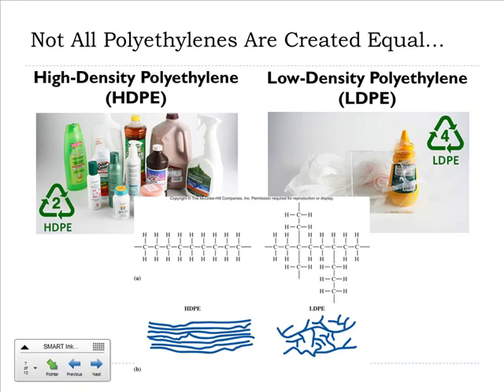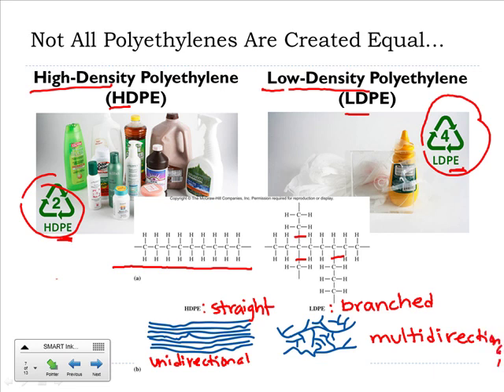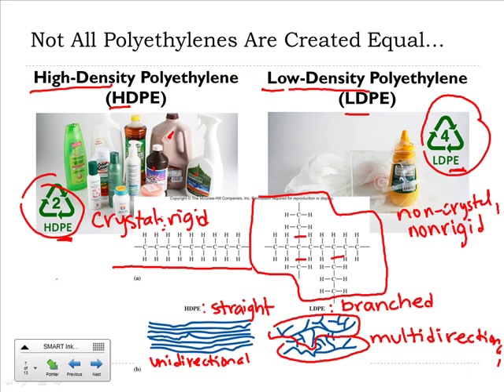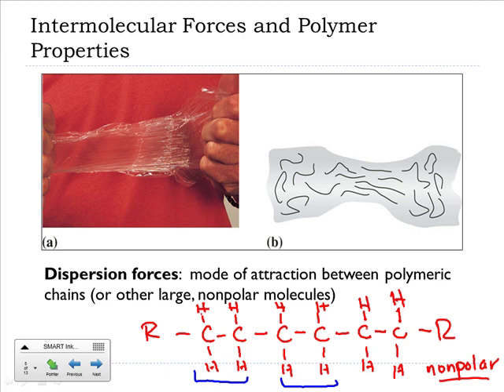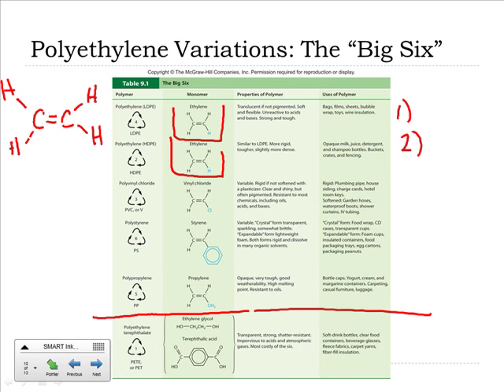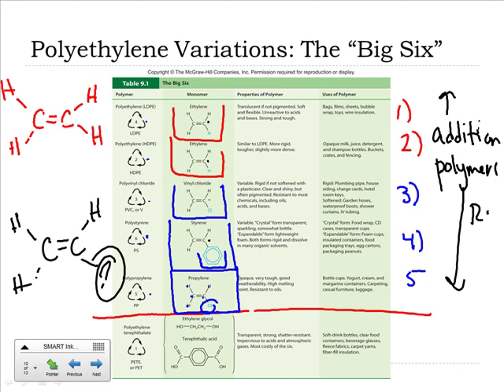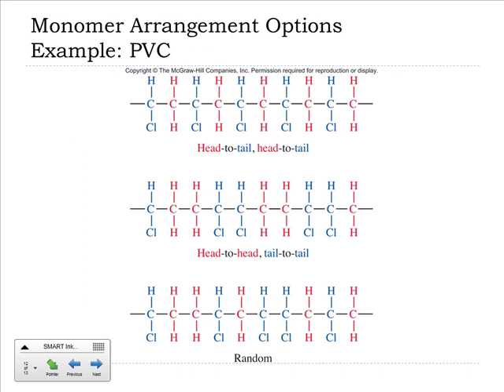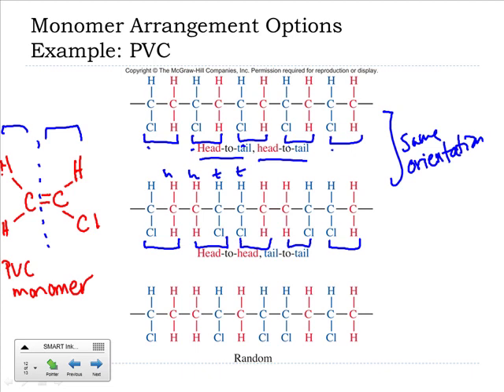Video All about addition polymers